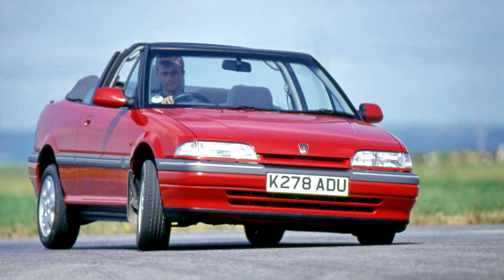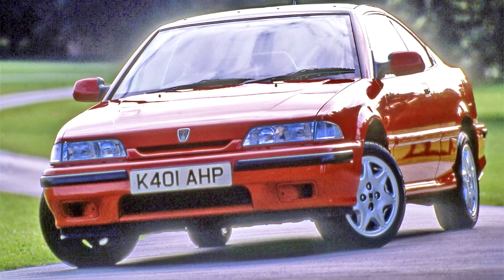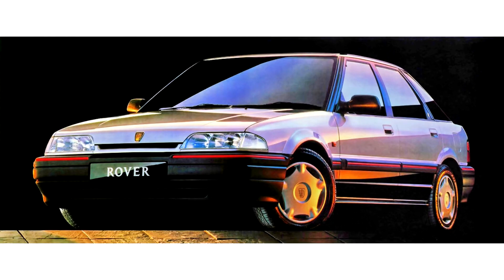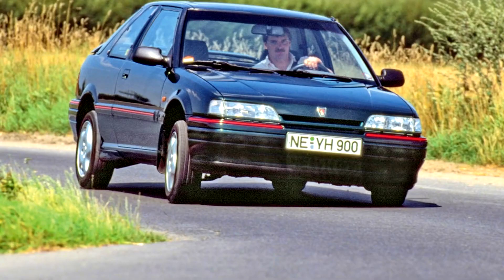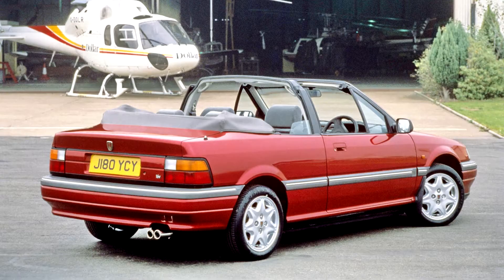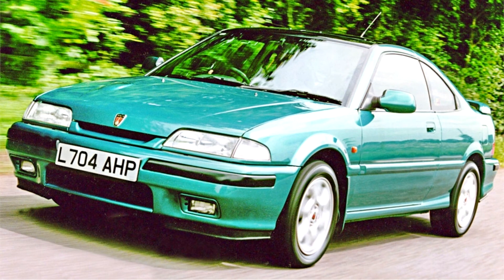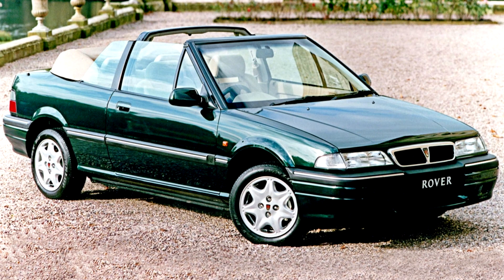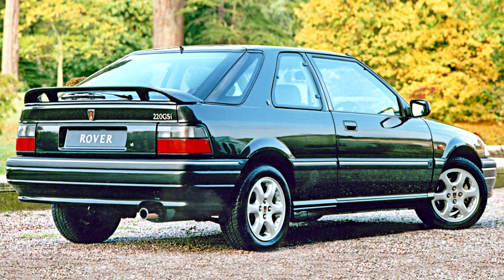Rover 200 R8 1989–99